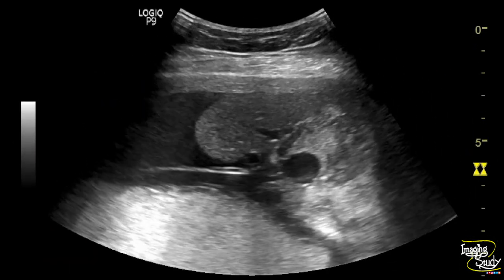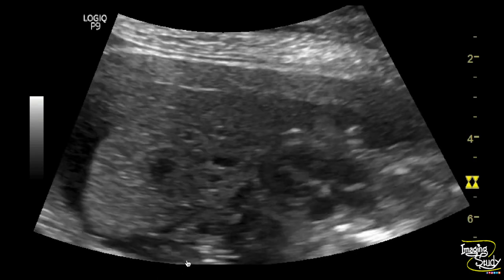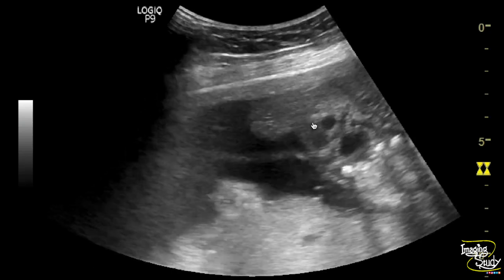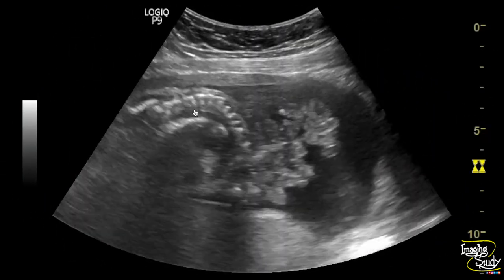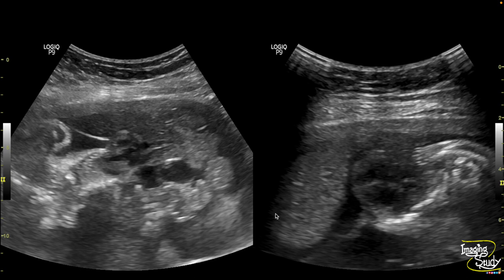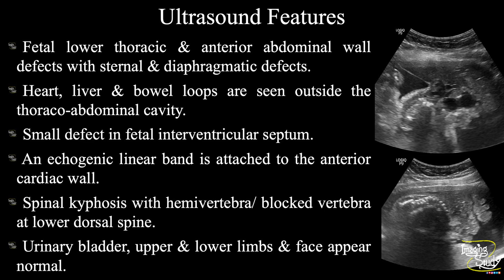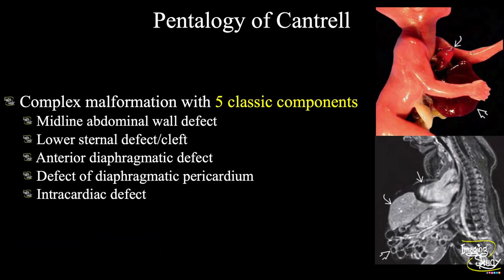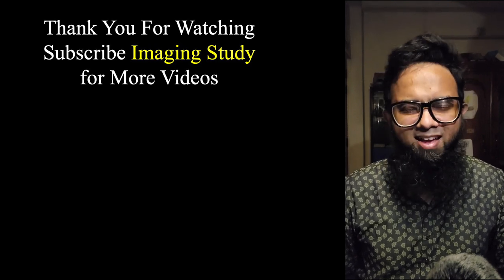Pentalogy of Cantrell | Gastroschisis | Ectopia Cordis || Ultrasound || Anomaly || Case 289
Clinical Features:
A young female patient came with 6 months of amenorrhoea.

Ultrasound Features:
- Fetal lower thoracic & anterior abdominal wall defects with sternal & diaphragmatic defects.
- Heart, liver & bowel loops are seen outside the thoracoabdominal cavity.
- Small defect in the fetal interventricular septum.
- An echogenic linear band is attached to the anterior cardiac wall.
- Spinal kyphosis with hemivertebra/ blocked vertebra at lower dorsal spine.
- Urinary bladder, upper & lower limbs & face appear normal.

Remember:
- If you find ectopia cordis with omphalocele or gastroschisis, try to search for other findings to prove it as a case of Pentalogy of Cantrell.